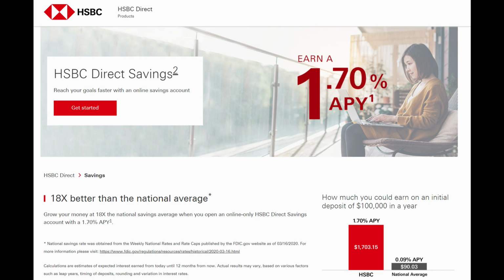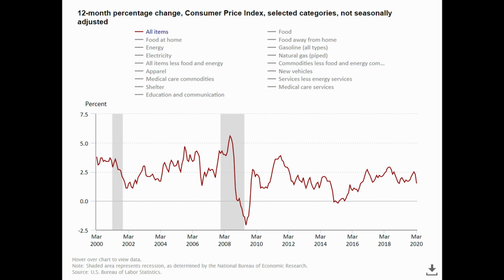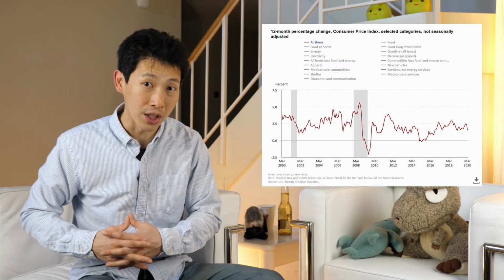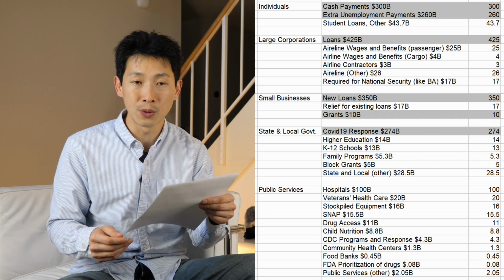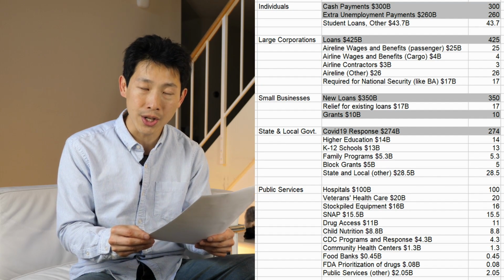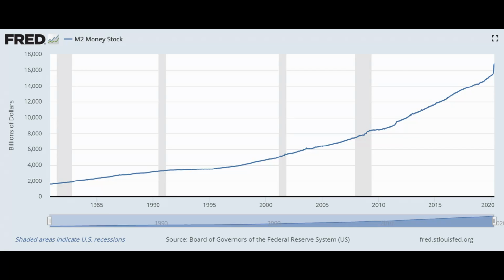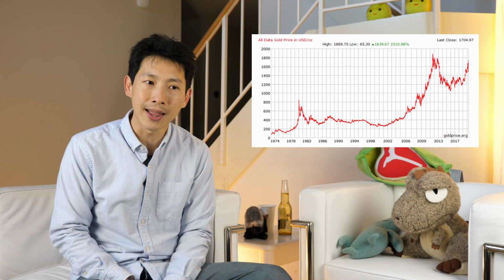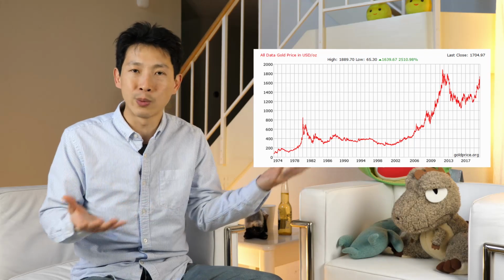How Your Money Will Be Worth Less Soon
Why your money will be worth less soon due to all the money printing. But the affect is not as straight forward or immediate as you think.